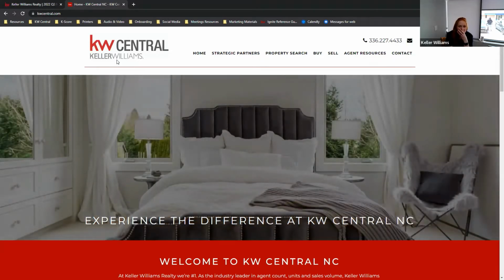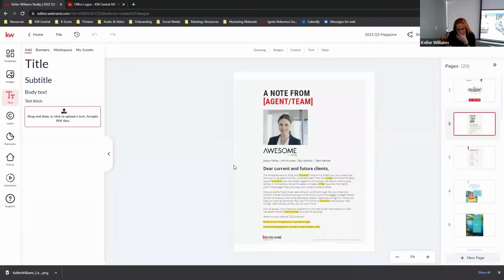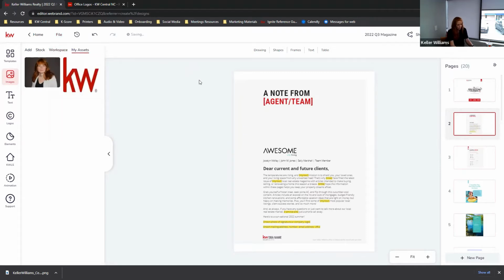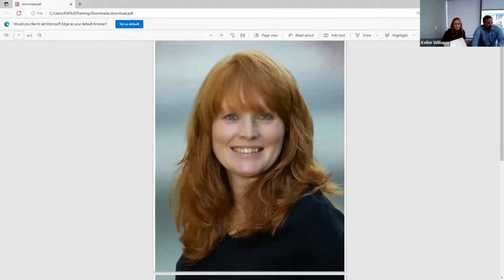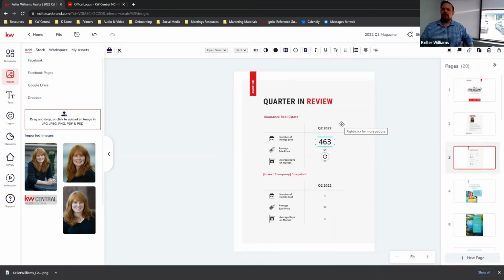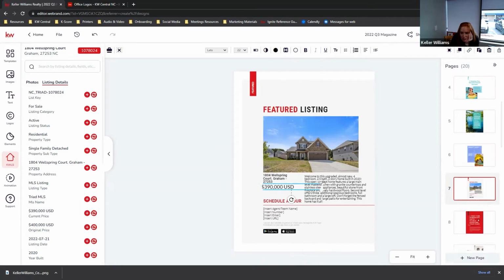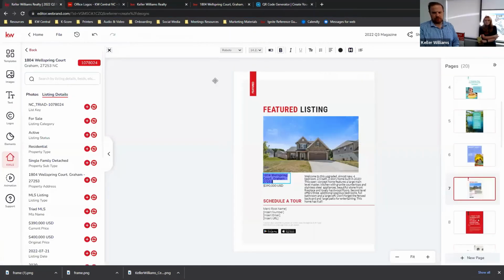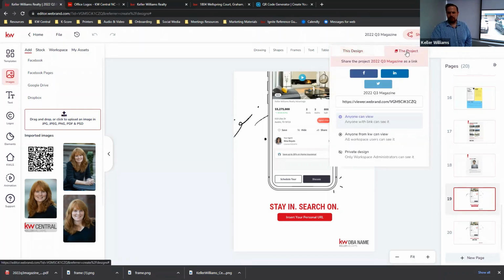Tech Tuesday Making Your Own Magazine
Want to make your own KW Magazine?  Come join us as I walk you through the adventure of doing just that with a few tips and tricks a long the way!